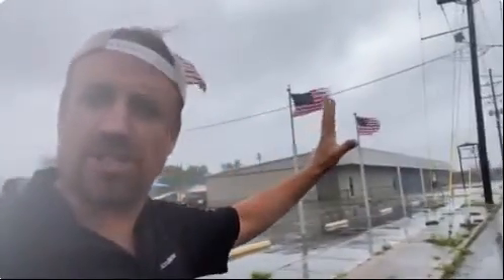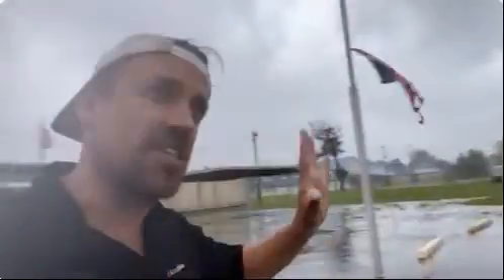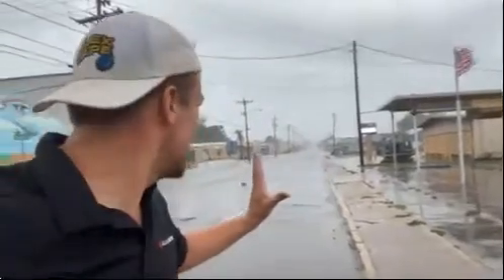Ida Comes Ashore - Report from Houma Louisiana. 148+ mph winds reported and it's just beginning.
Reed Timmer tells the story